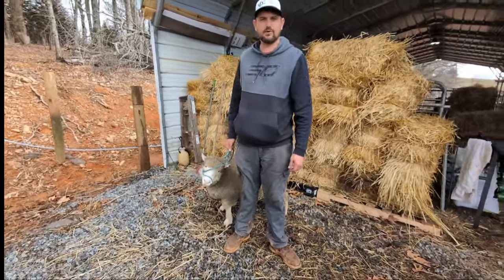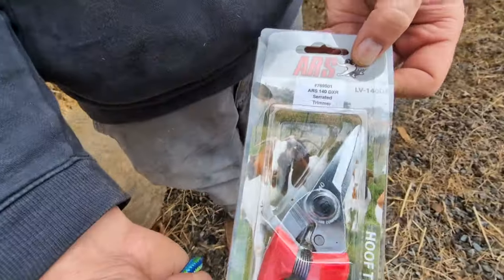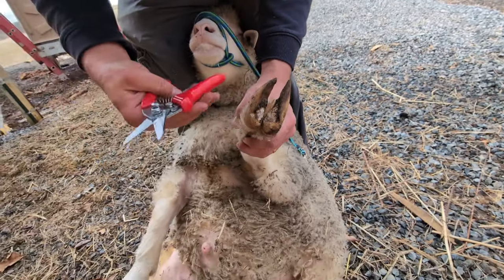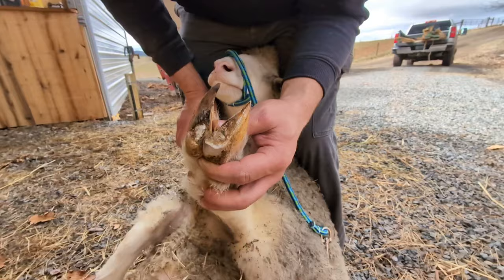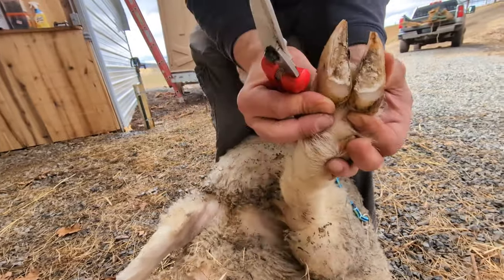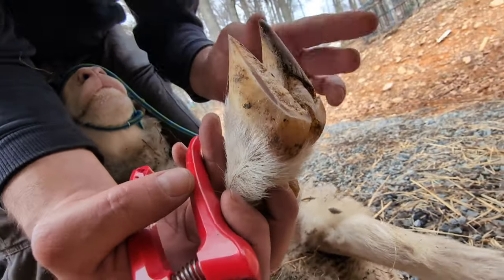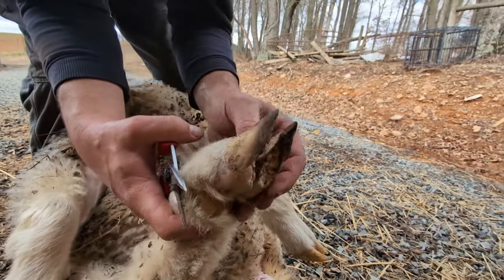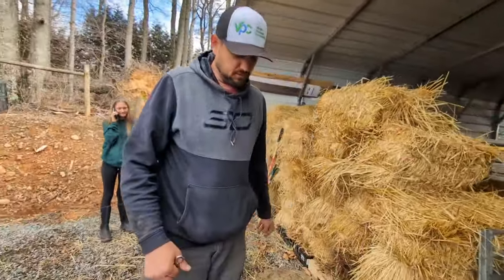How to trim sheep hooves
Trimming 6 month old ram, Little Woolly's hooves for the first time. sheepfarm​ nokill​ sheep​ sheepfarming​ sheepfarmer​ hooves​ trimminghooves​ hooftrimming​ howtohooftrim​ trimmingsheephooves​